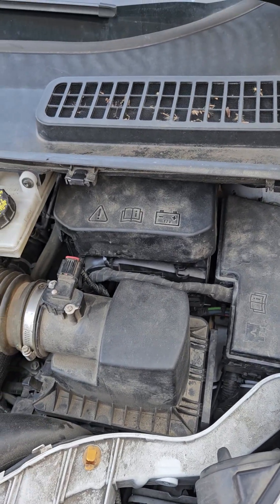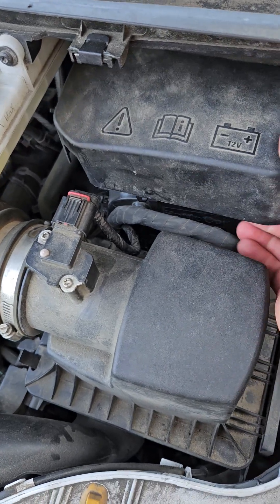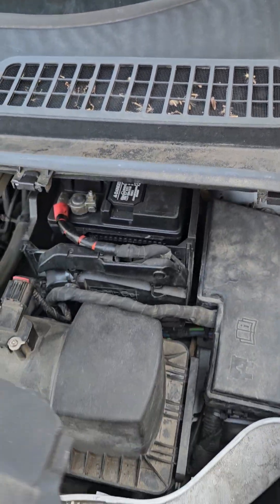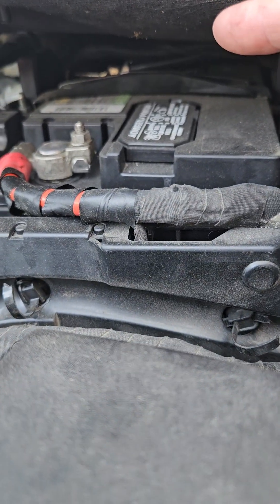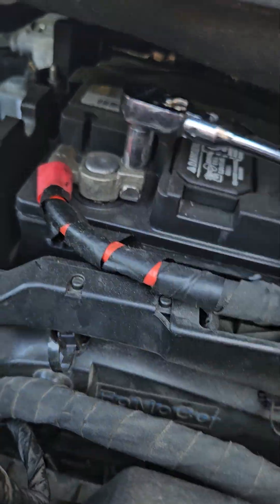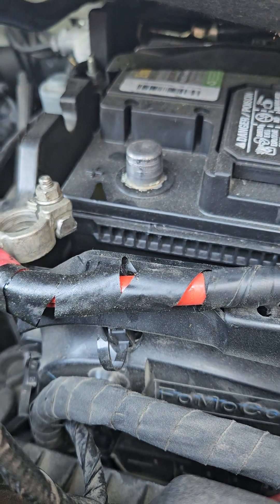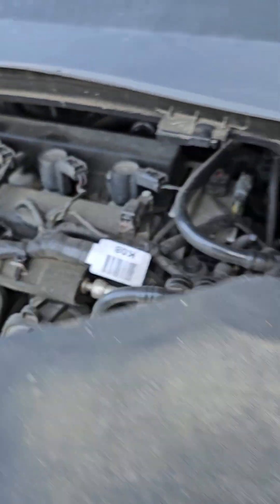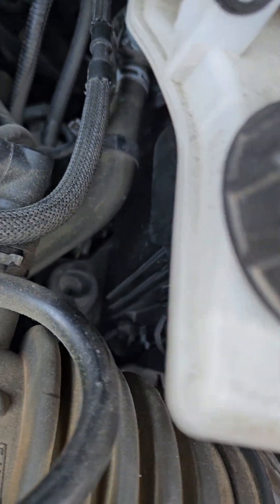Check Engine Light reset..!!!!